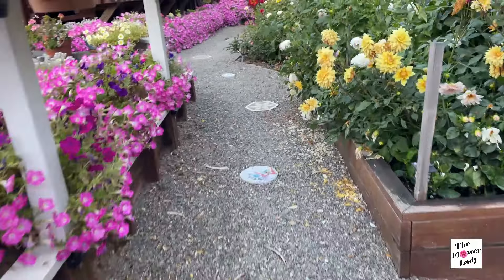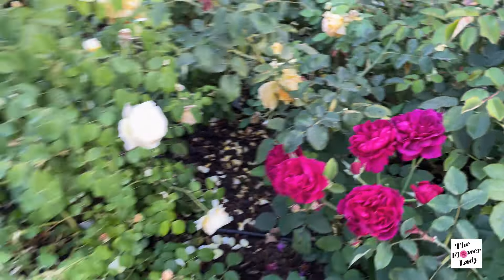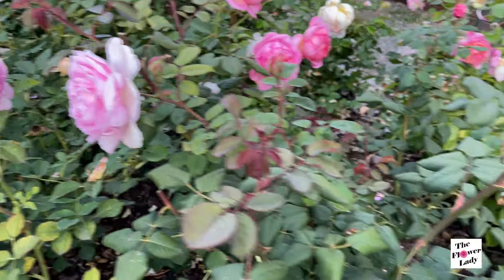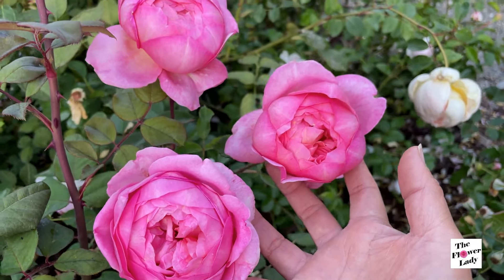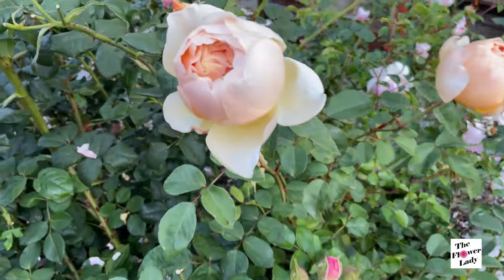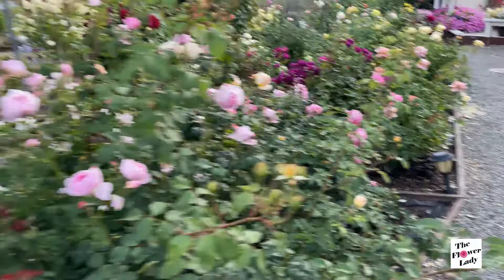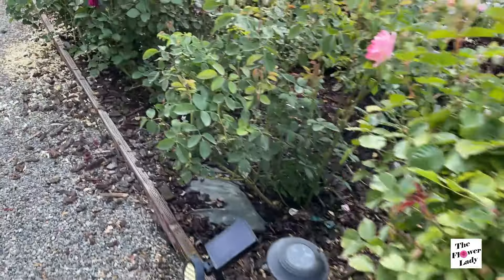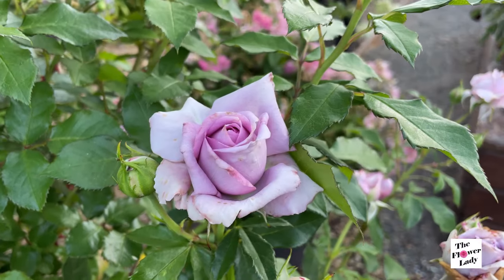Best David Austin Flowers Summer Season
Summer is marching on and the roses continue to bloom! Here are some of the Best bloomers right now!